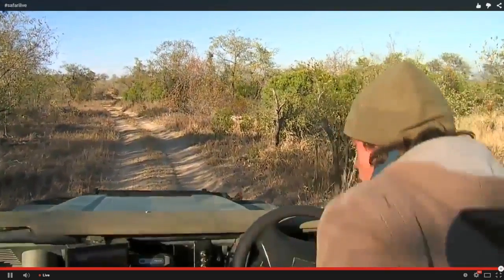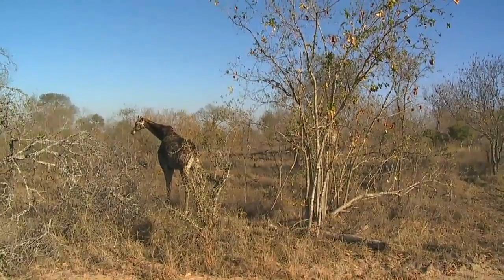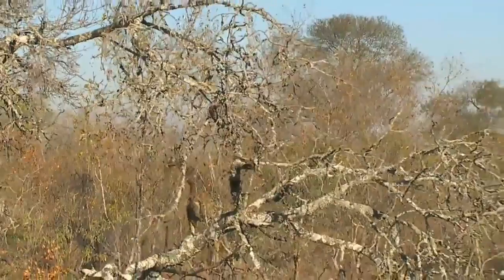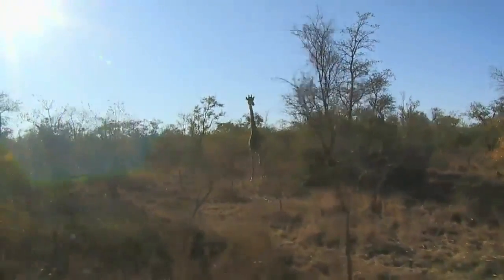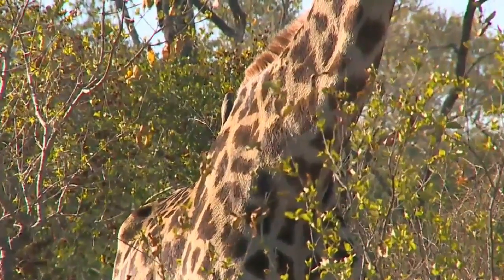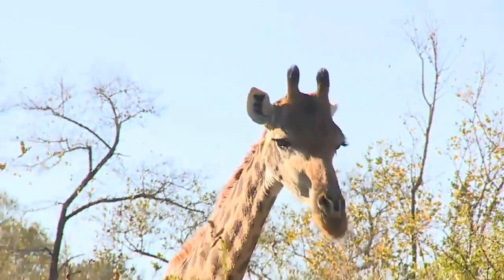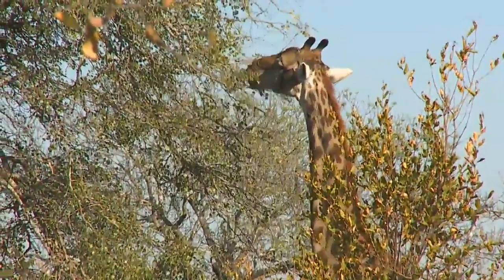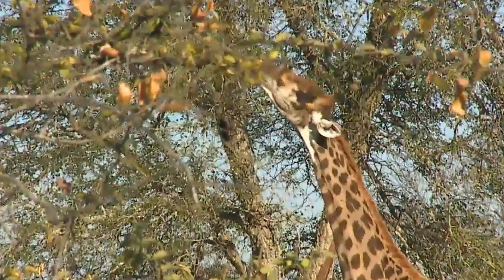Giraffes on Sunrise Drive SafariLive 6/18/2015